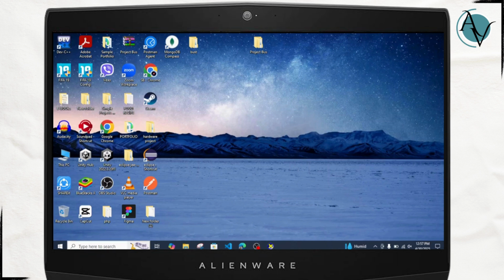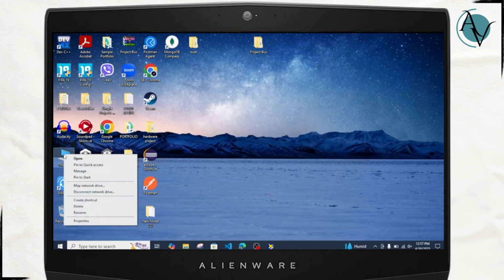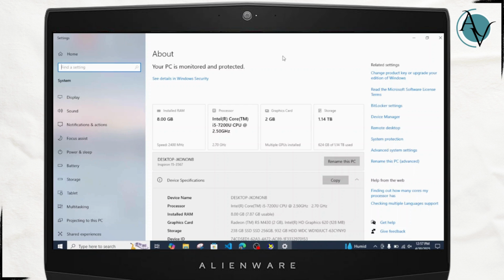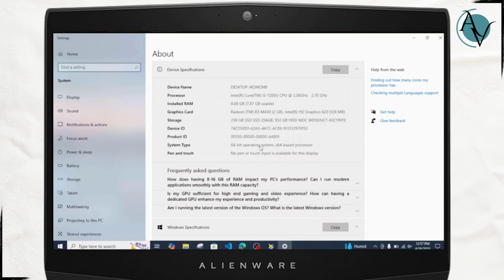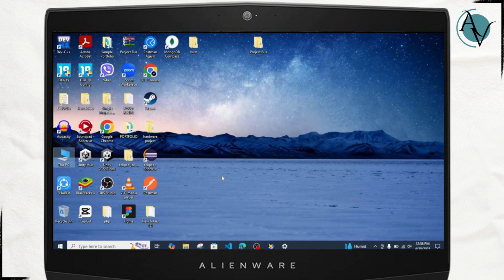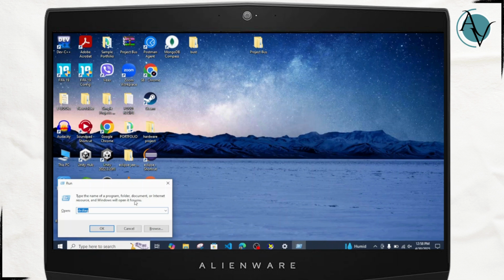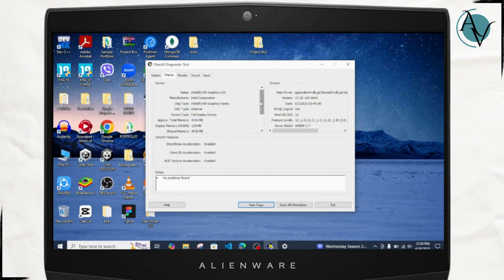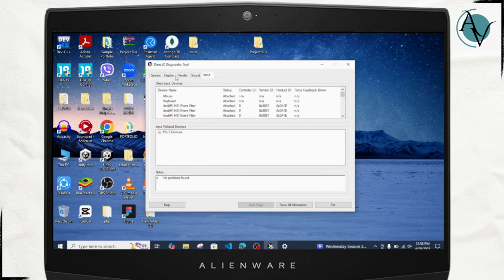How to Check PC Specification on Windows 10 and 11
How to Check PC Specification on Windows 10 and 11 (2025)!
Curious about your PC's specs? This video will show you how to quickly and easily check your PC's specifications on both Windows 10 and Windows 11. Whether you're asking, "How do I find my PC specs?" or need help navigating through your system settings, this tutorial has you covered. Learn the steps to view your processor, RAM, storage, and other key system details. Watch now to get all the information you need about your PC specs today!

Timestamps:

00:00 How to Check PC Specification on Windows 10 and 11
00:10 How Do I Find My PC Specs on Windows?